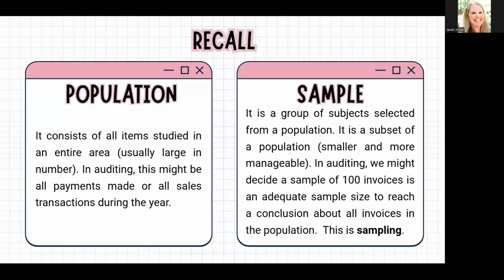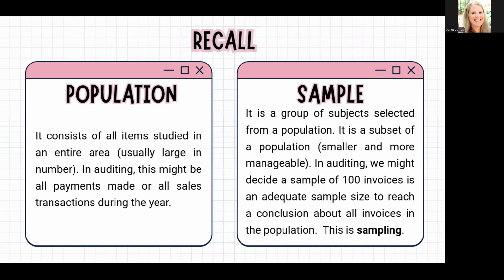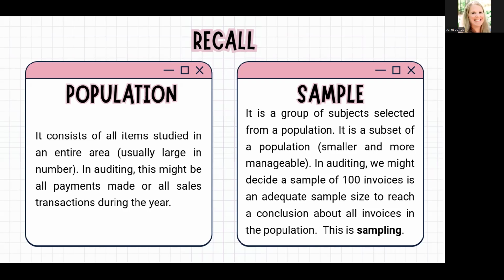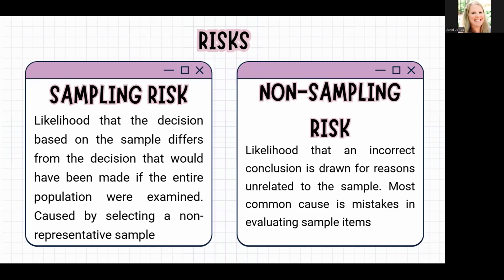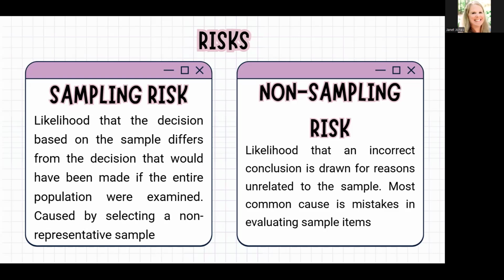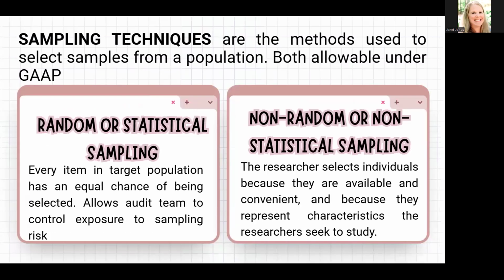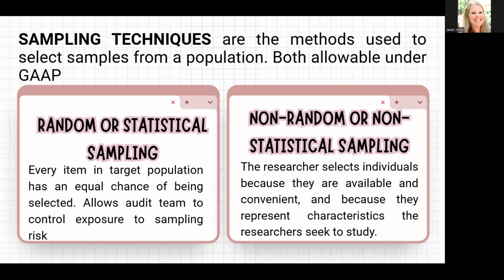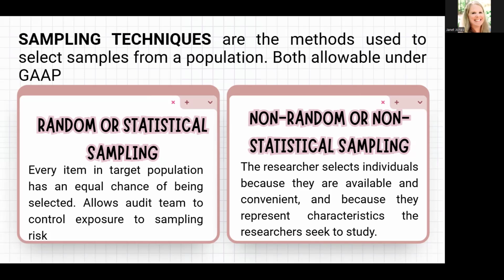Sampling Basics Video 1